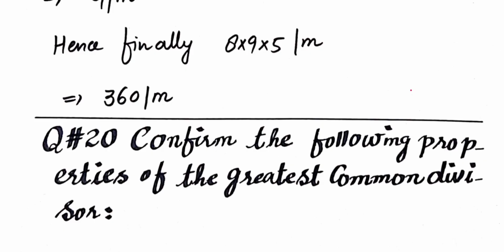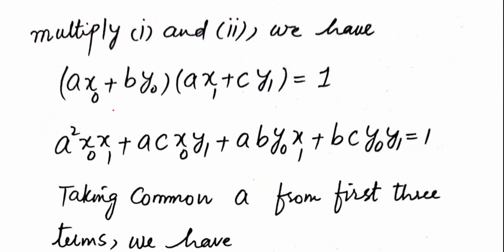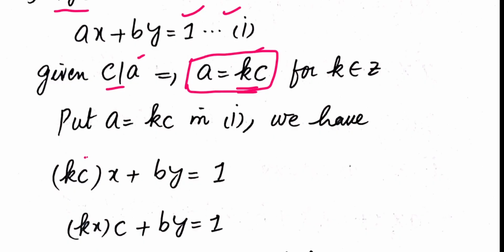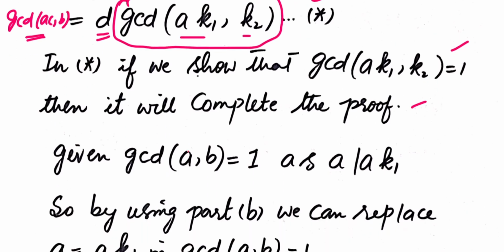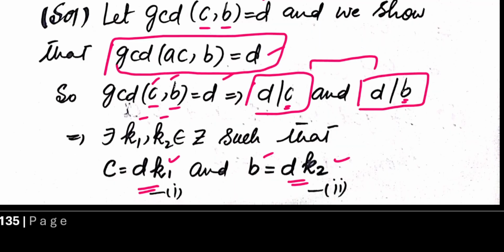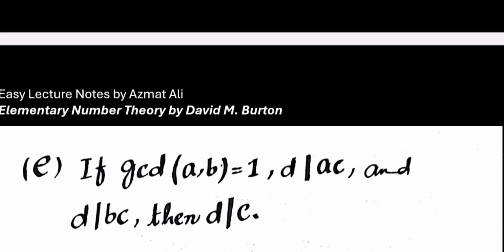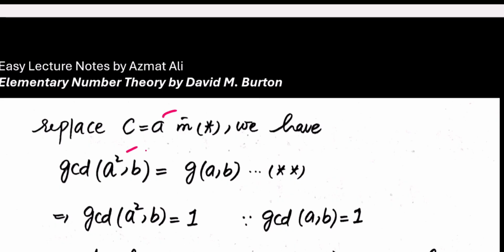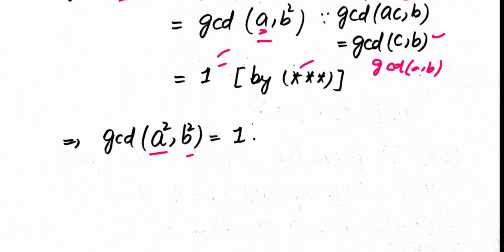28. Problems 2.3 | Solution of question 20 | Elementary Number Theory | David M. Burton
Elementary Number Theory by David M. Burton | Problems 2.3
In this lecture I will discuss question number 20 of problems 2.3, this question is actually related to properties of greatest common divisors (GCD).
▶️ Link to 13 Core areas of Number Theory